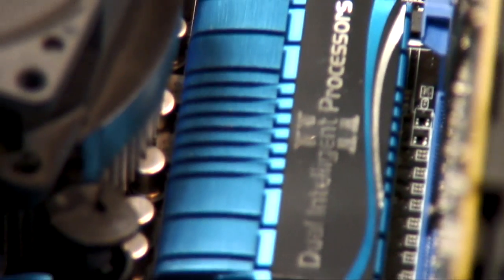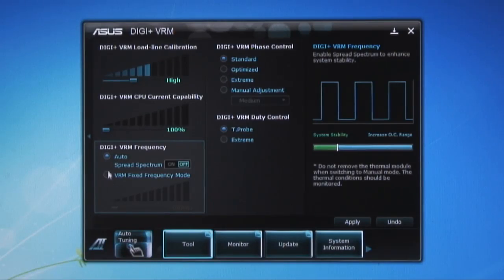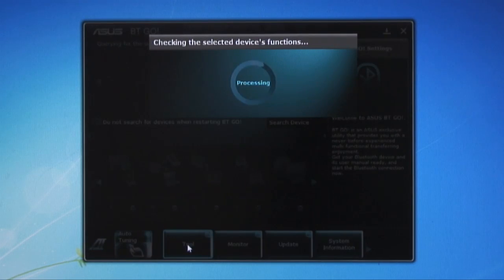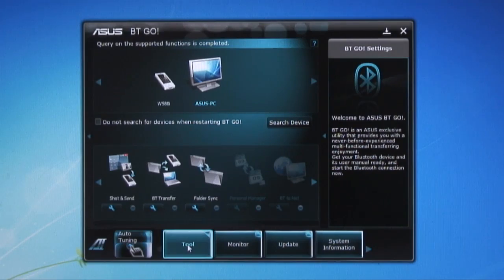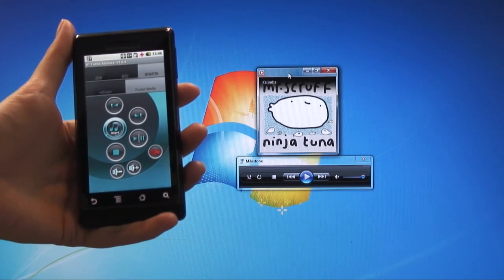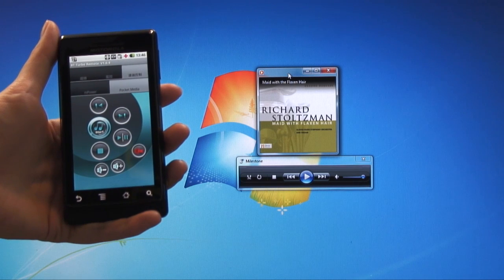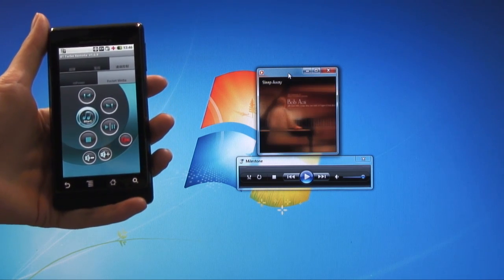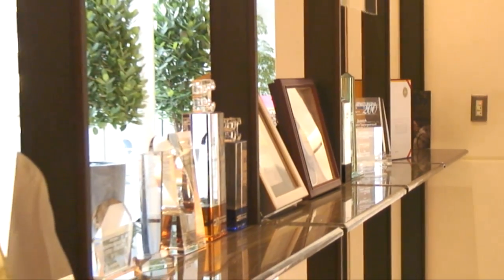ASUS 2011 Motherboards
This year at CES 2011, Asus has reached new highs in innovation and performance, with a number of exciting product launches.

Dual Intelligent Processors are now coming into their second generation, and now a number of improvements have been made to continually deliver the best possible experience for the user.

The TPU has been customised for Intel's P67 chipset and Sandybridge CPU whilst the EPU now features Digi+ VRM. This provides the highest possible stability and power efficiency by using a pure digital power signal for the CPU.

The BIOS has been upgraded to the latest EFI standard, so you can change settings using an intuitive graphical interface that offers EZ mode, which puts the most common functions on a single simple-to-use screen.

BT Go simplifies the onboard Bluetooth connectivity so you can easily sync files and folders between your Bluetooth mobile device and PC. The remote application for iPhone, Android, Windows Phone and Symbian lets you control media playback and overclocking straight from your phone.

Asus is renowned for its innovation, and this year's launches continue this trend. The Sabertooth P67 from the TUF Series of motherboards achieves military levels of reliability, whilst ensuring that no matter what environment the motherboard is placed in, it will continue to function perfectly. It uses ground breaking thermal armour and the best possible components to make it perfect for the user who wants the best reliability available.

Meanwhile, there's a very special launch for gamers. The Republic of Gamers Rampage Black Edition brings 4 times better audio quality, a built-in headphone amplifier and a dedicated network processor. This offloads all network data from the CPU, for improved LAN performance.

For more details on all this and more, make sure you attend the ASUS CES press conference on Tuesday 4th January, or if you can't make that, check out techinstyle.tv for full details.